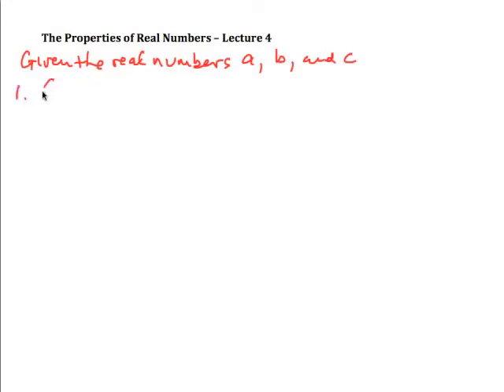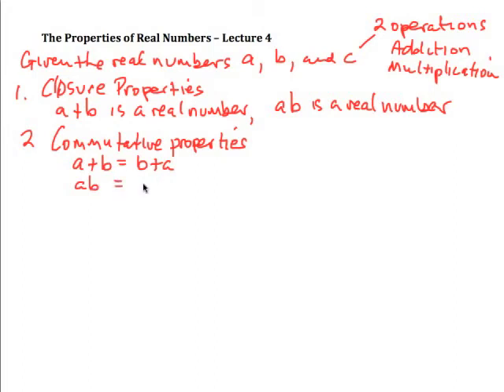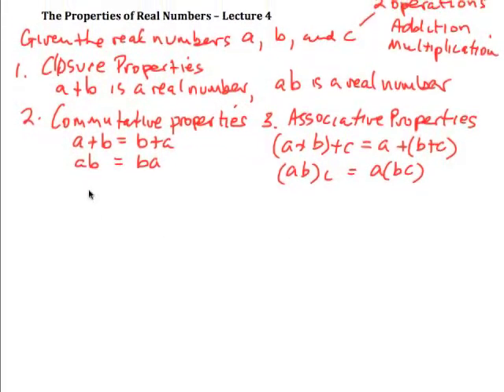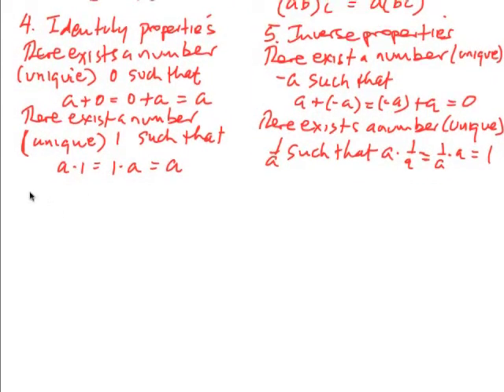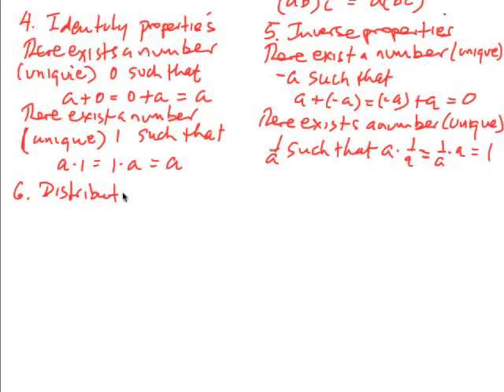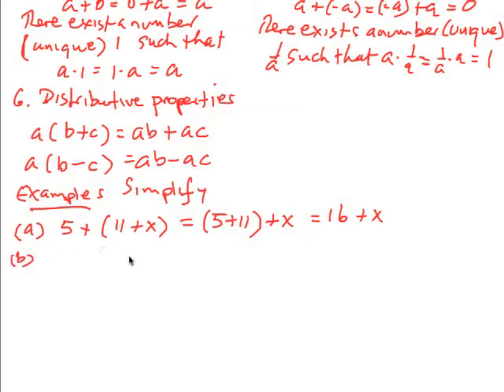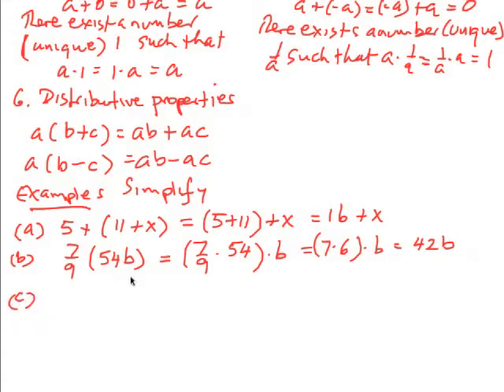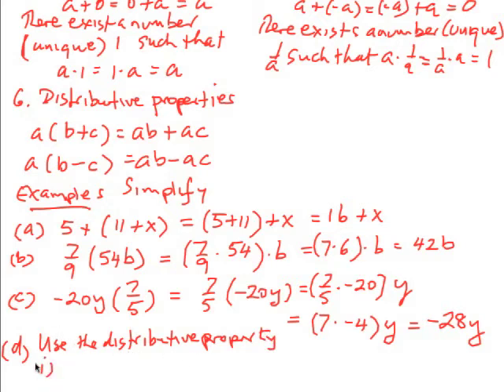College Algebra-Lecture 4.m4v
This video discusses the properties of real numbers.